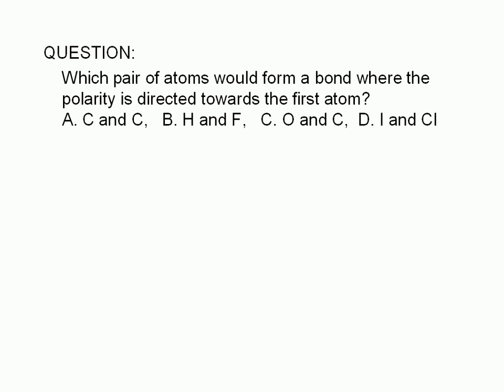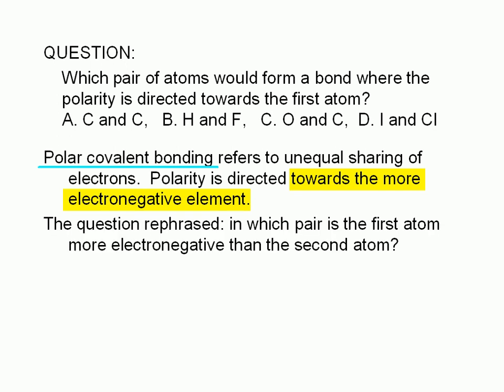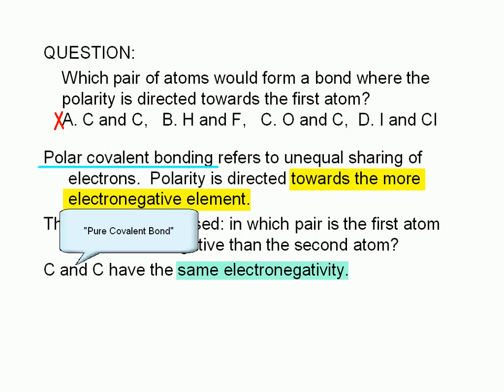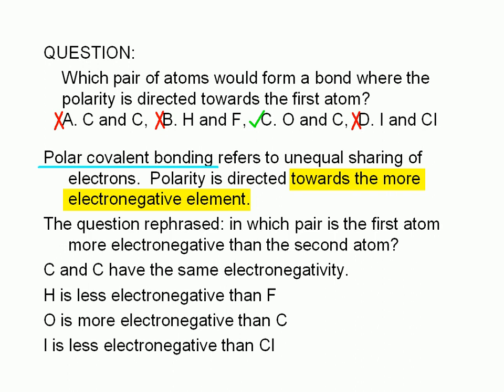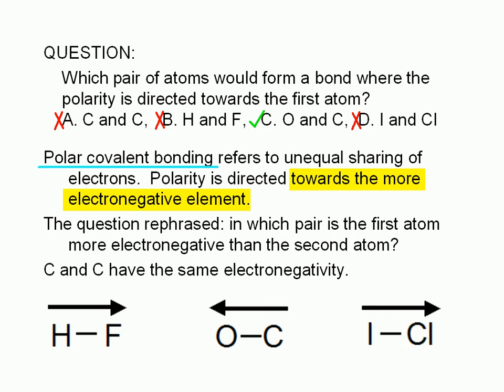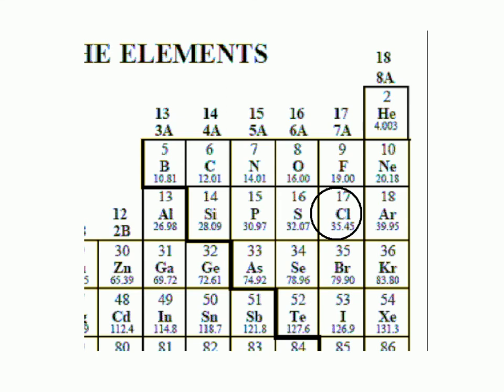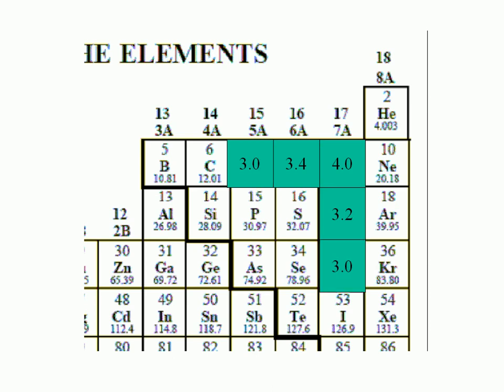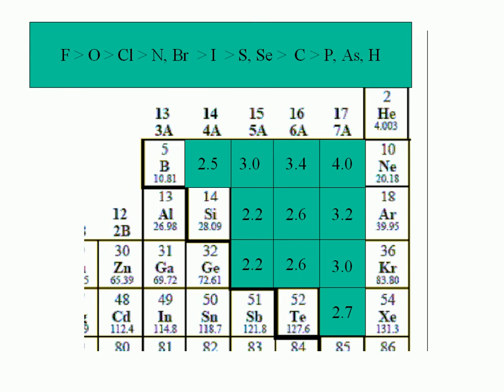3-2-1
QUESTION:Which pair of atoms would form a bond where the polarity is directed towards the first atom? A. C and C, B. H and F,   C. O and C, D. I and Cl